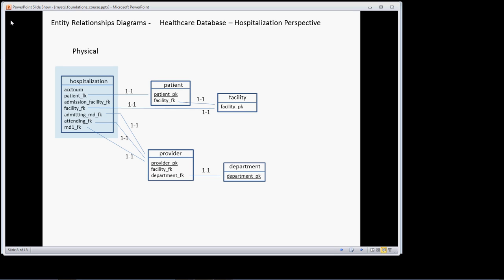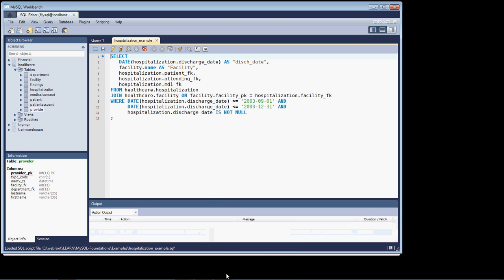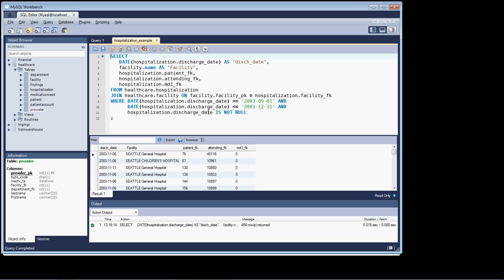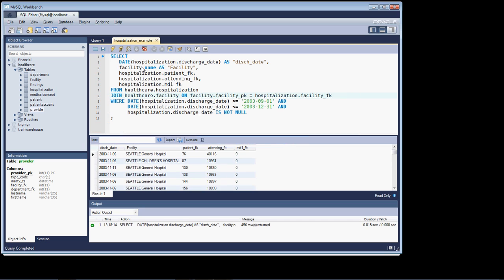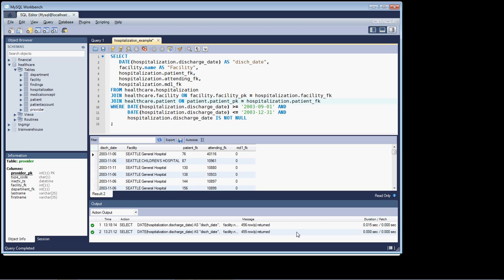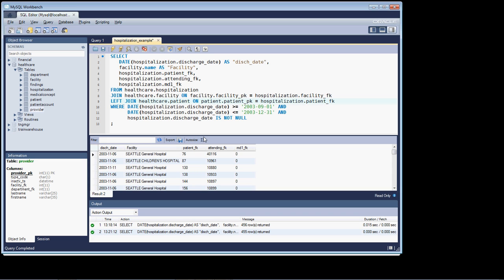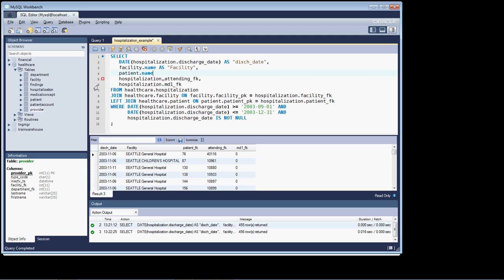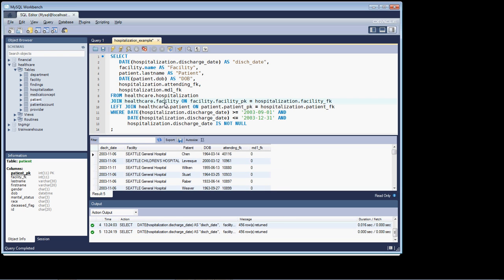MySQL Querying Data - Lesson 7, Part 4 - Joining Tables - Joining Multiple Tables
Learn how to join multiple MySQL tables in a query.